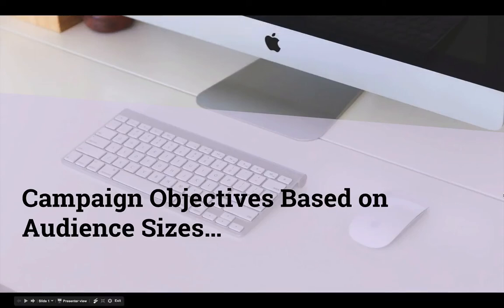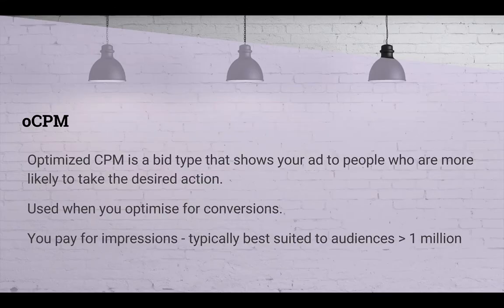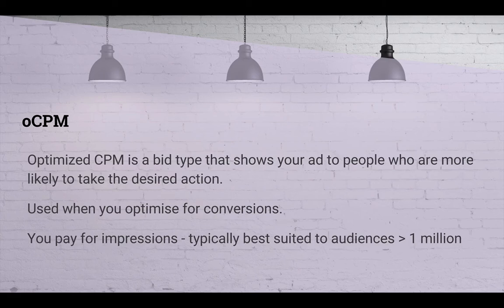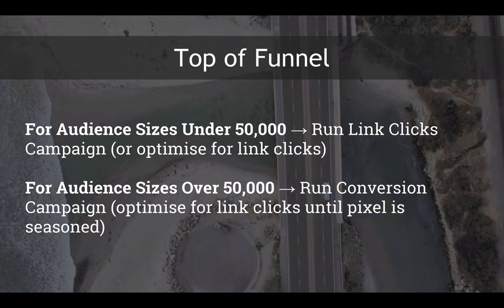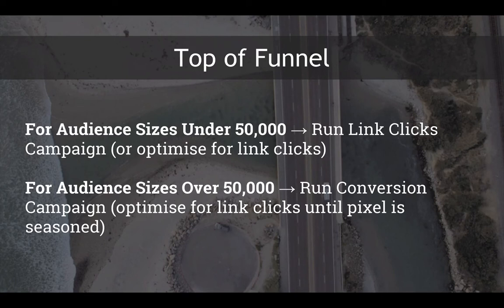Choosing the righ Facebook campaign optimisation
How should you optimise your Facebook conversion ad